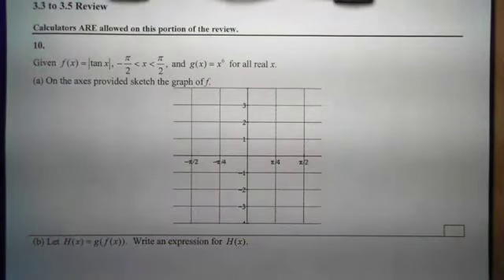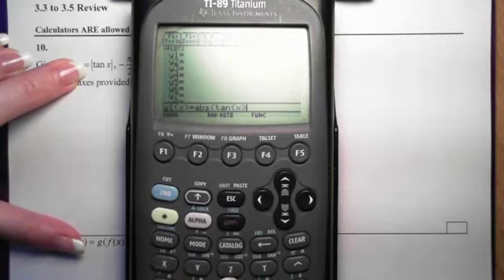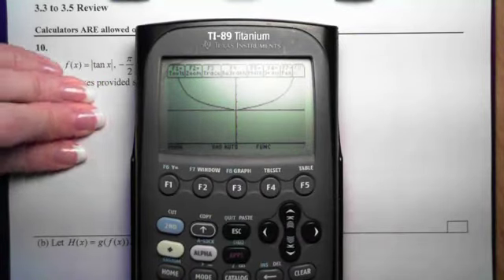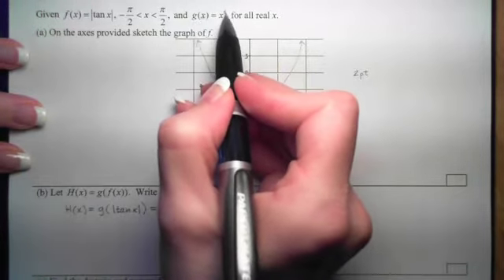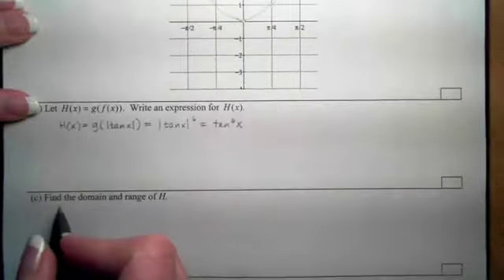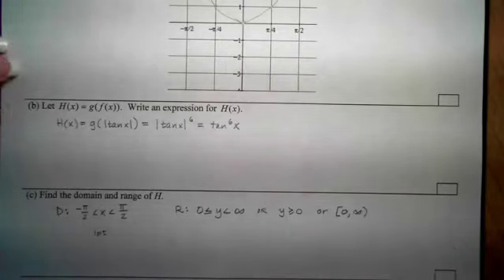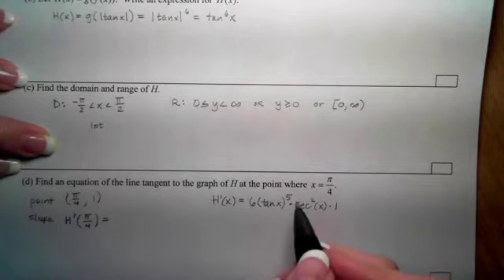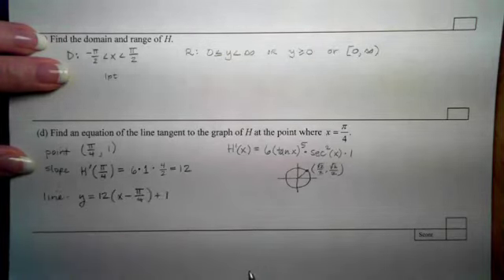3.03_to_3.05_review_#10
3.03_to_3.05_review_#10 explanation